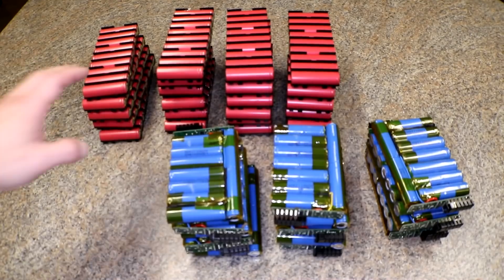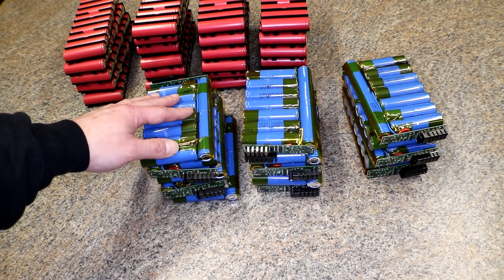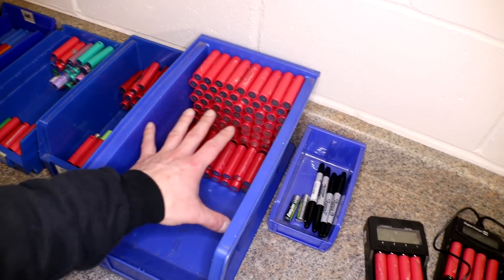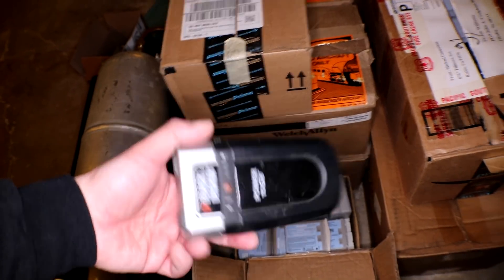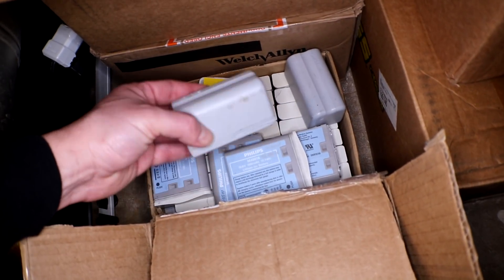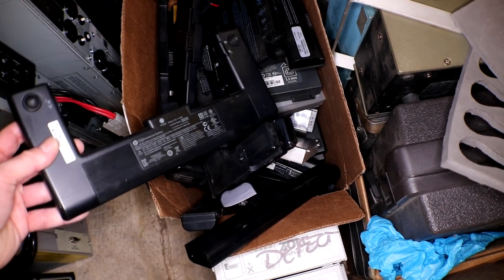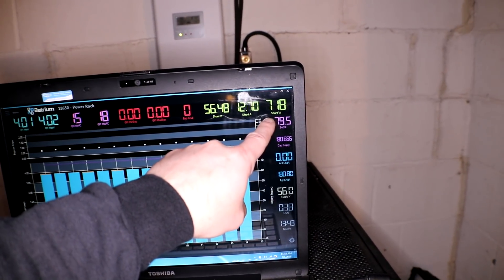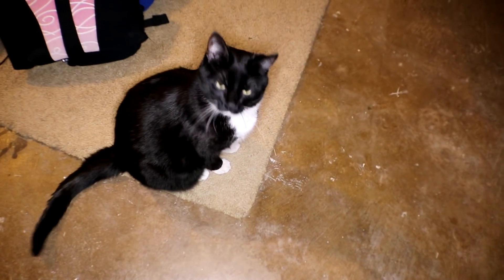Diy Tesla Powerwall ep77 More Randdomness and to much to DO!!!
Next Update on all the stuff going on around here!  Finally processing more battery packs and more Randomness stuff :D

Yanick Gagnon, Keith Brown

Send to:⤵
AveRage Joe